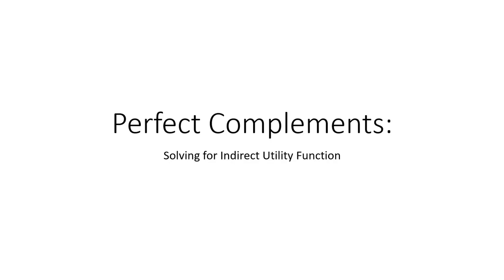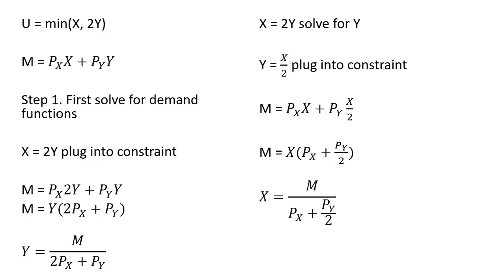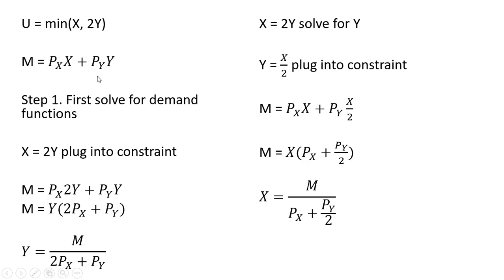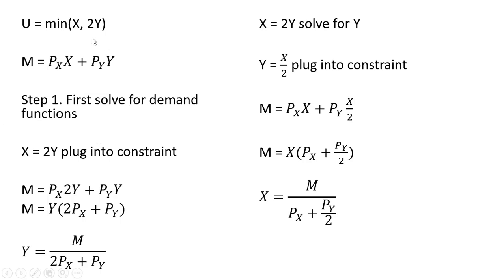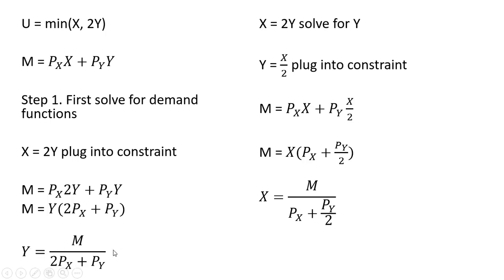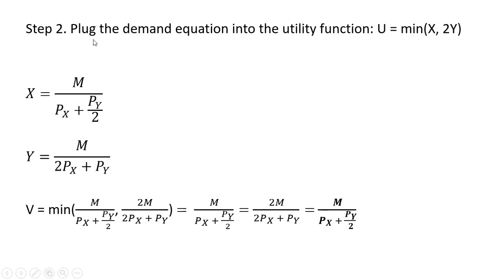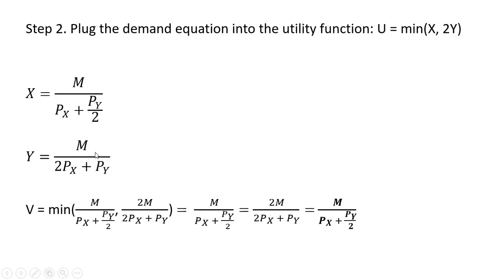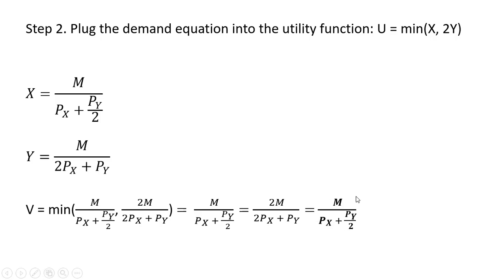Perfect Complements: Demand Functions and Indirect Utility